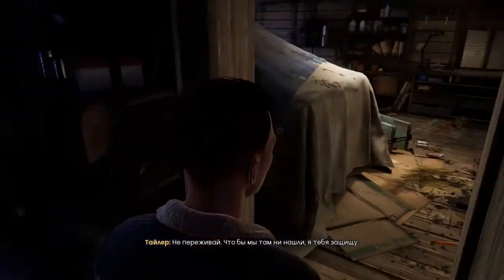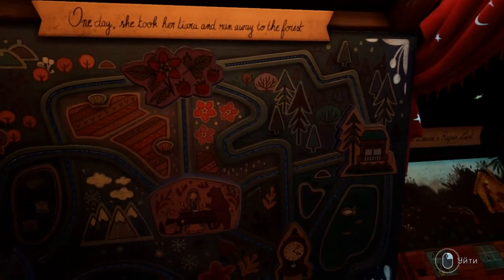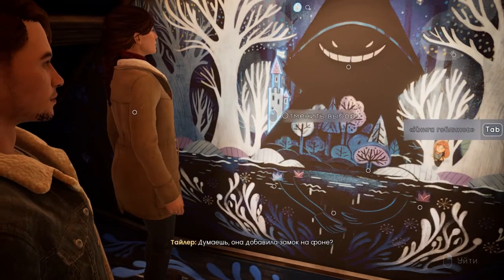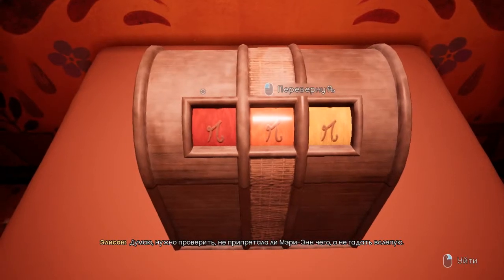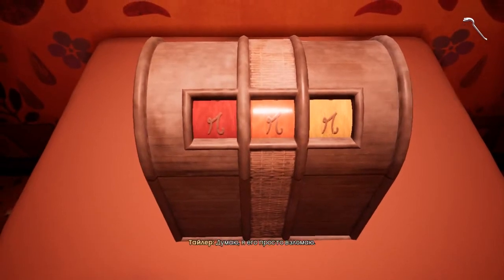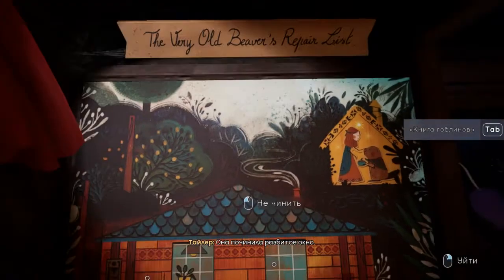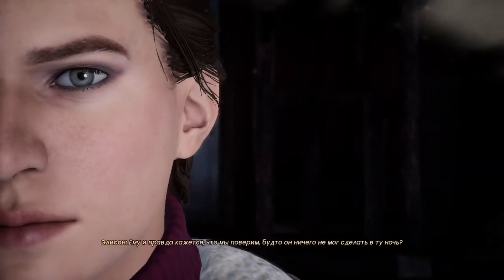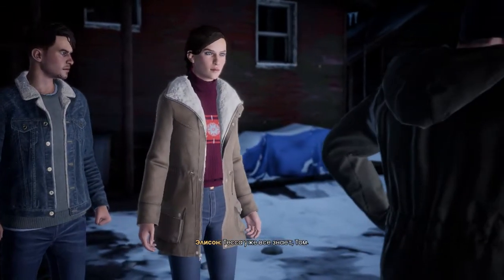Tell Me Why Скажи Мне Почему Серия # 9 Финальная серия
Сделай Приятно:
Не забывай подписываться на канал
Не забывай нажимать like
Не забывай оставлять комментарий